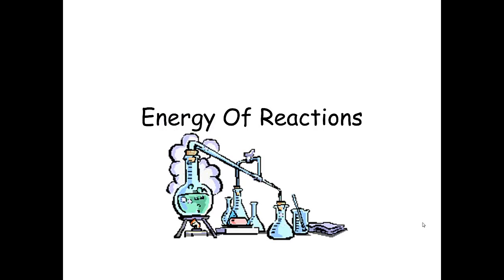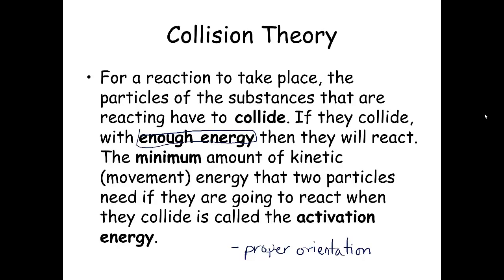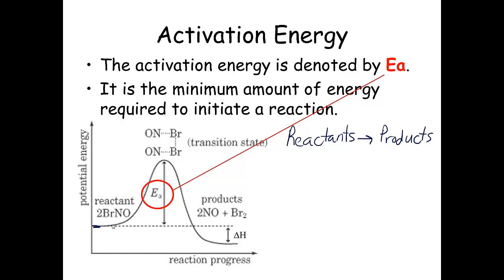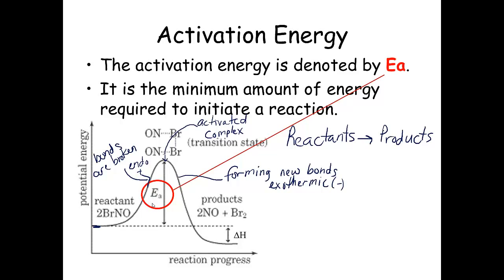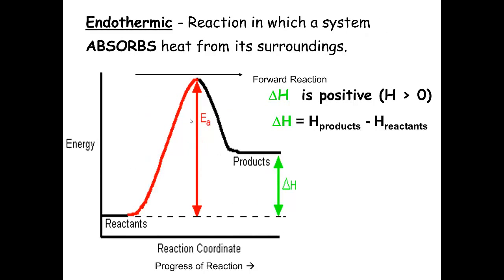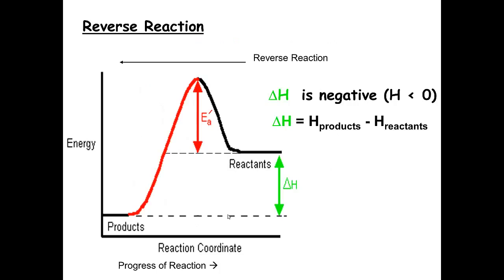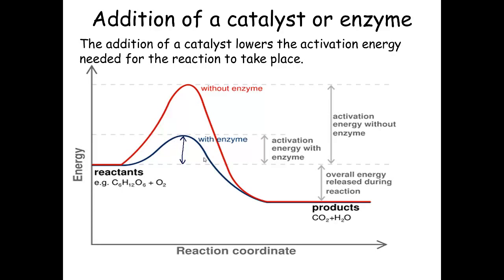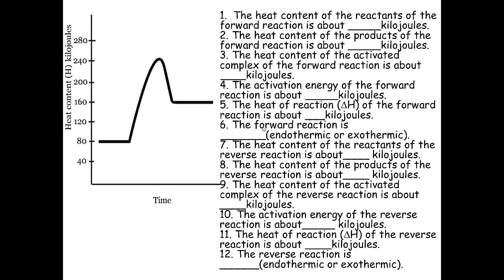SHS 12.3 Energy diagrams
A short description of how to use potential energy diagrams